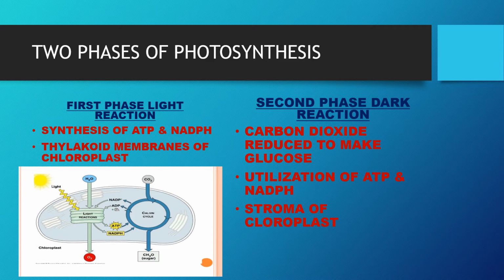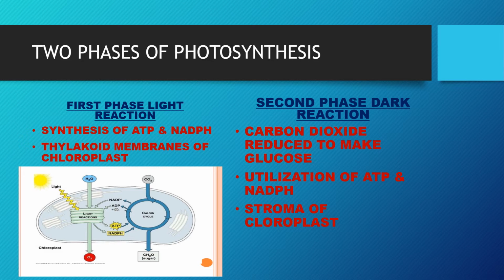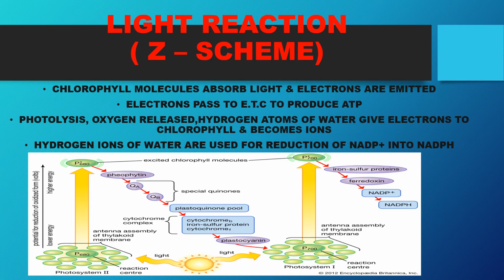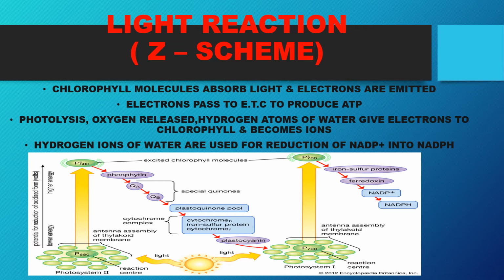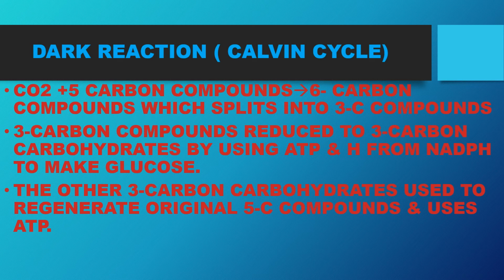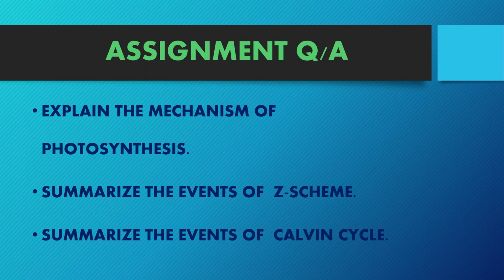Mechanism of Photosynthesis(9th biology)